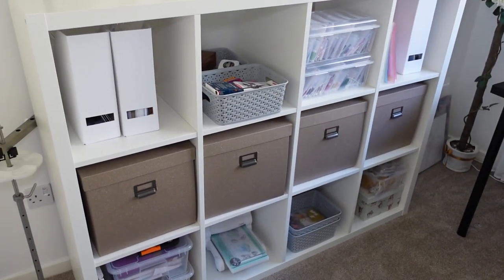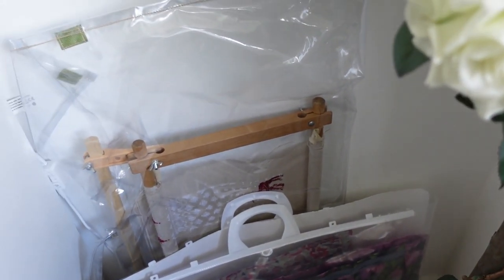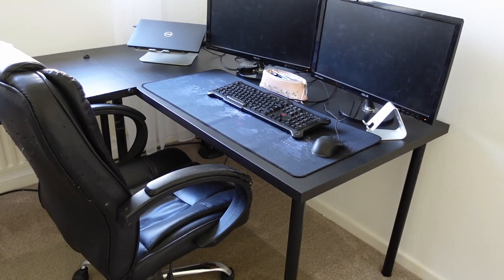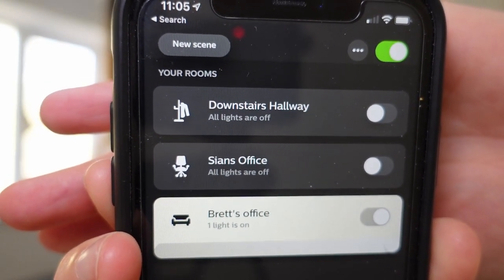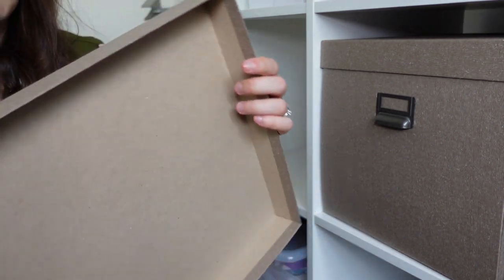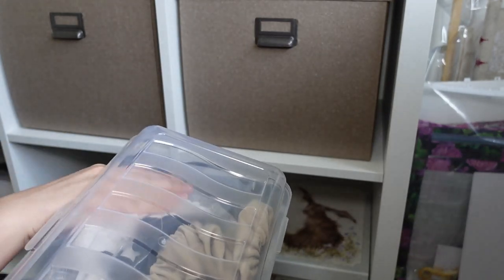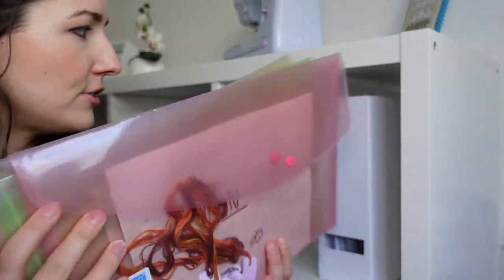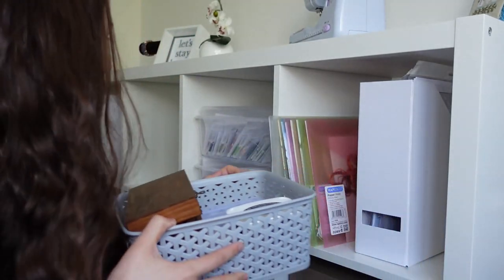WELCOME TO MY CRAFT ROOM | CRAFTIVATING CREATIONS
Welcome to my craft room/ office. I am so excited to finally be sharing this room with you. I have been working on this room for a few weeks now during lockdown and it really is my favourite place in the house.

Cross stitch patterns shown:

Sampler of the month - January = Country Cottage Needleworks
Lets stay home - Hello from Liz Matthews
Sweet Tweet - Wrendale Designs - Bothy Threads
Bath time - Wrendale Designs - Bothy Threads

Ikea items:

STORAGE BOXES

MAGAZINE FILE HOLDER =

STORAGE BOXES

Amazon items:

PHILIPS HUE

CURTAIN POLE

Would love to hear what you think :)
Sian